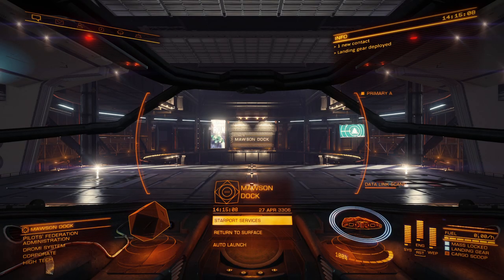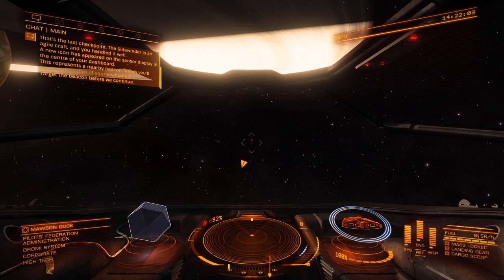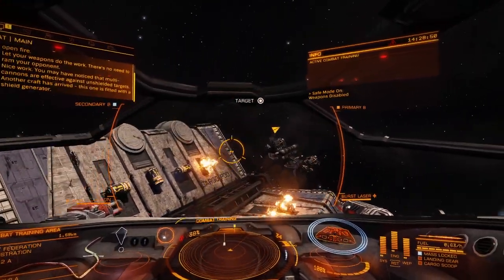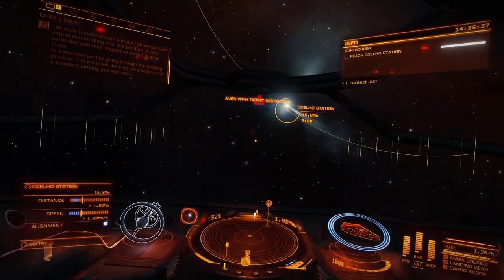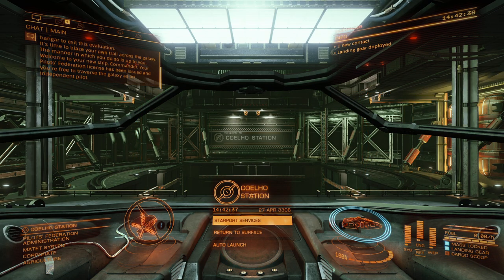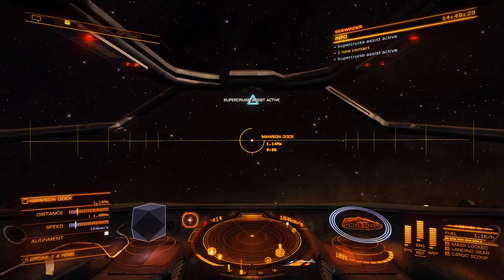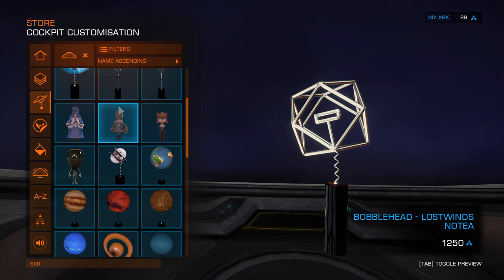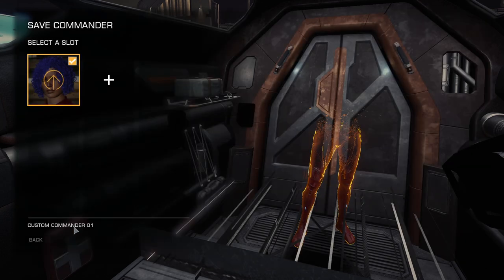Elite Dangerous - Beyond - Part 1 - Getting Started - Tutorial & Character Customization